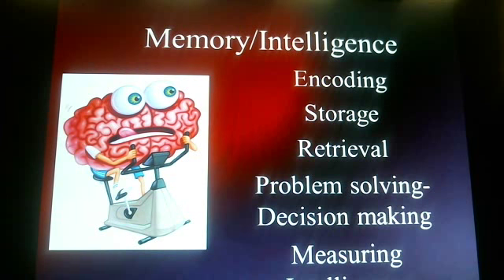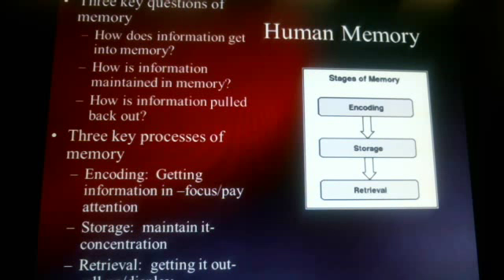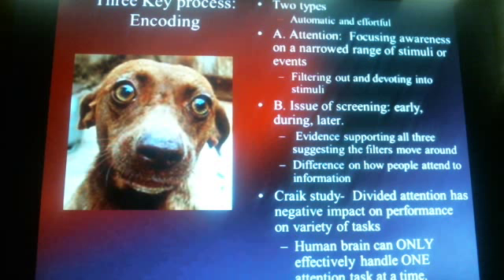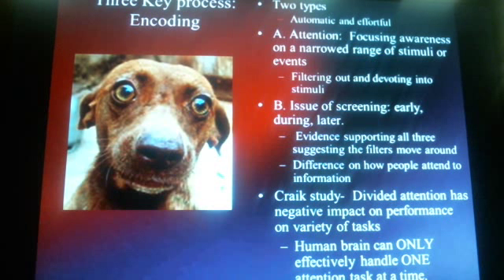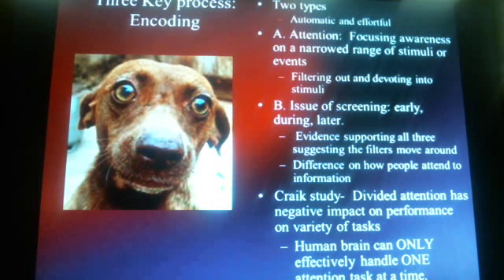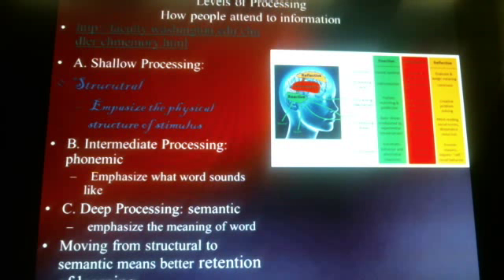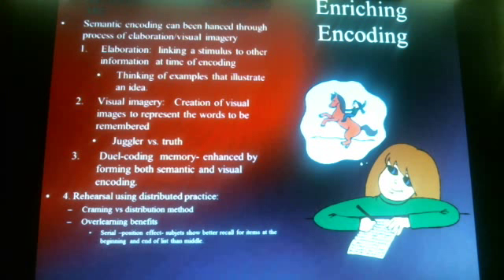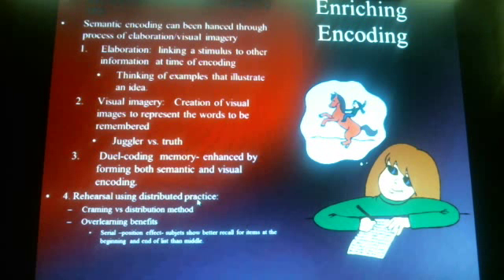Encoding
Introduction into the three processes of memory and then goes into deeper discussion over encoding of memory and they three process of and the ways to develop enriched encoding.